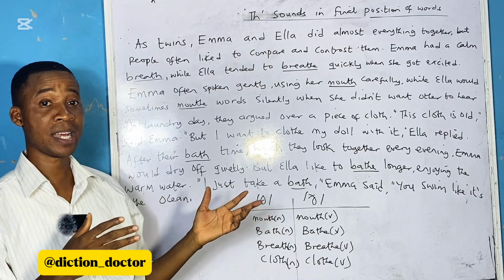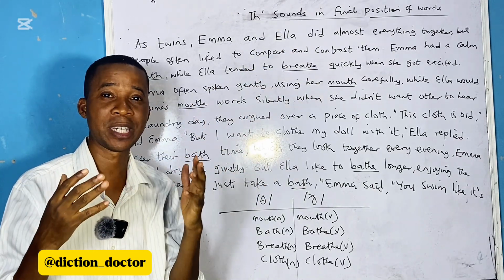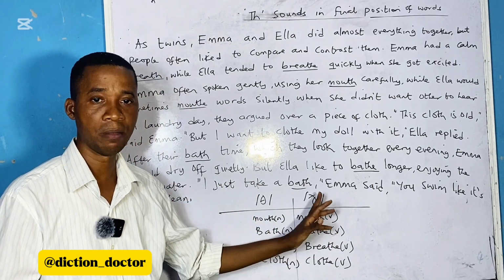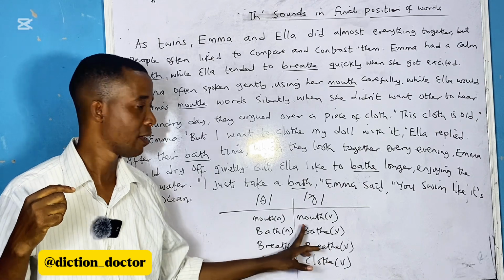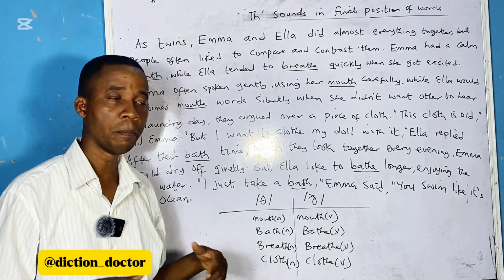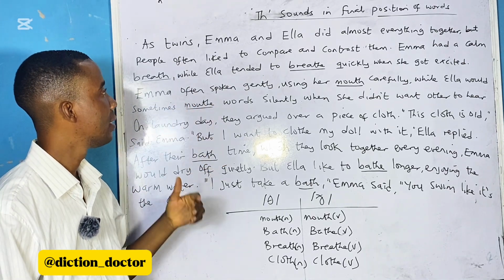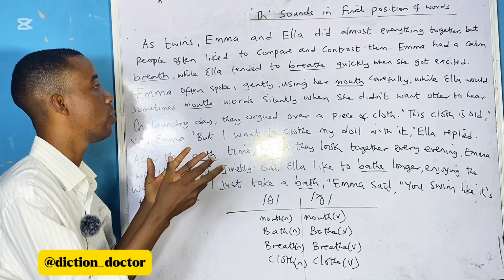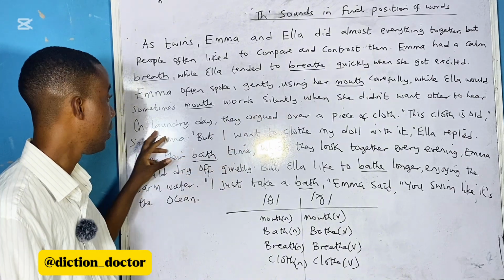How to know the sound of ‘ th ‘ final position